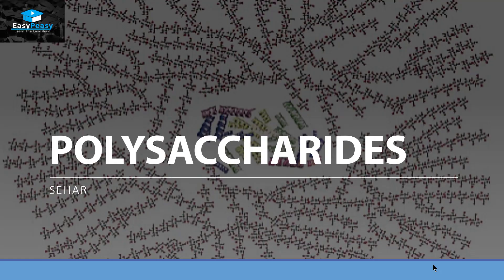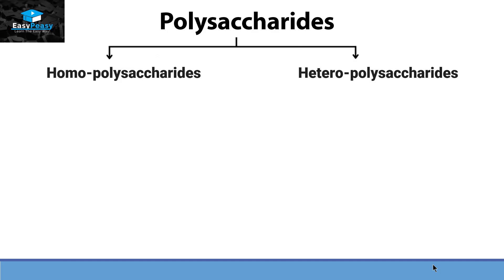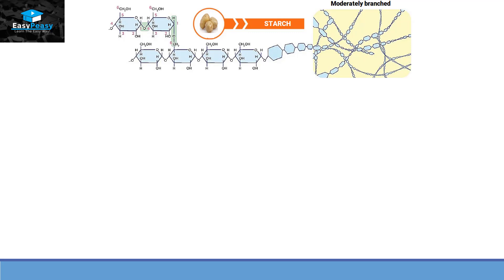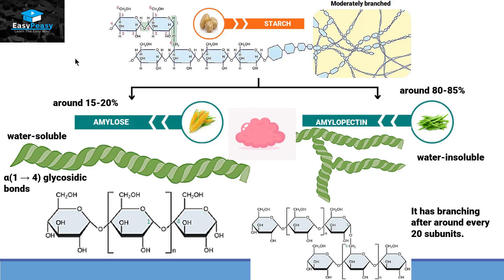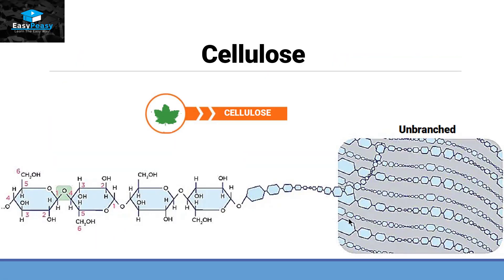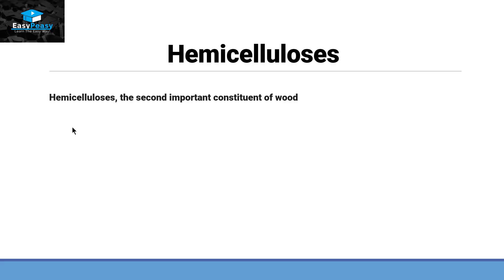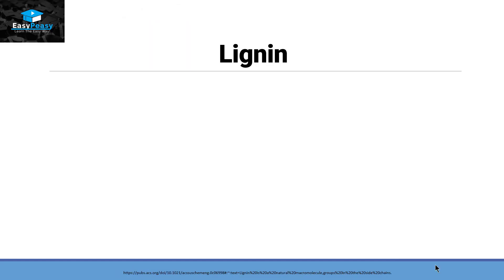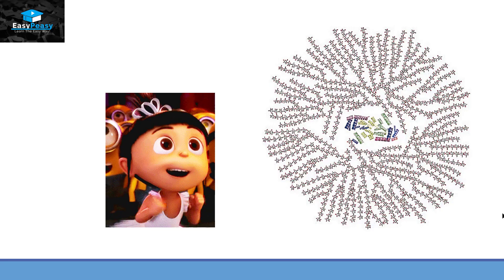Polysaccharides Explained | Structure, Types & Functions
Dive into the fascinating world of polysaccharides, the complex carbohydrates essential to life! In this video, we break down:

What are polysaccharides?
The structure and key characteristics of these long-chain carbohydrates.
The major types of polysaccharides, including starch, glycogen, cellulose, and chitin.
Their crucial roles in energy storage, structural support, and more in plants, animals, and fungi.
Whether you're a biology student, a curious learner, or just exploring the science of carbohydrates, this video will simplify the science and make learning enjoyable!